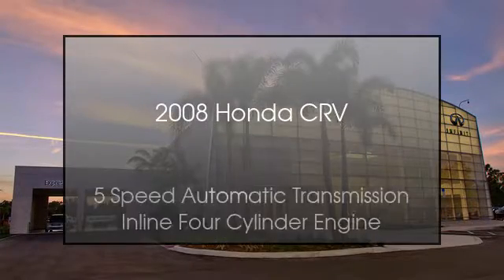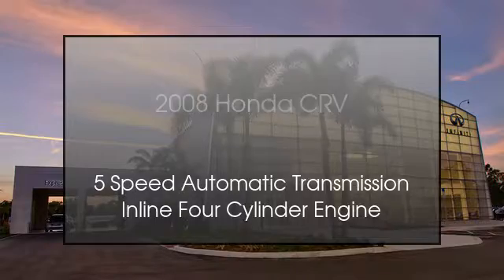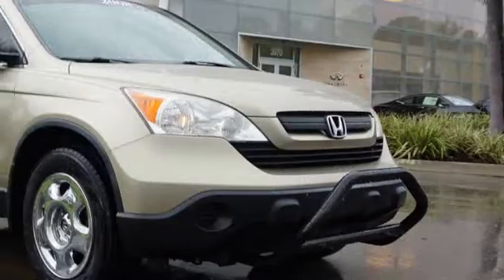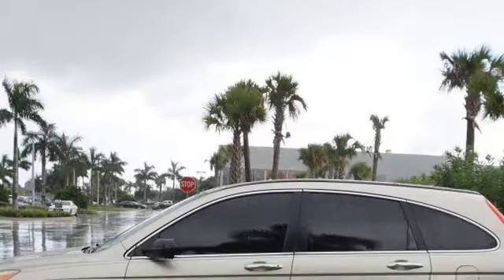2008 Honda CR-V